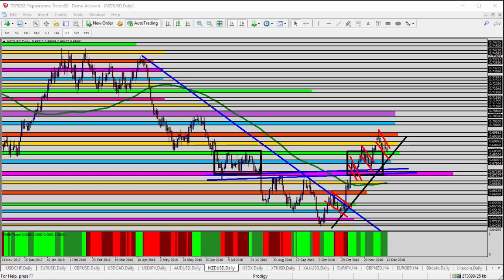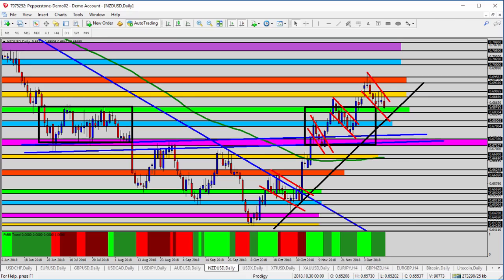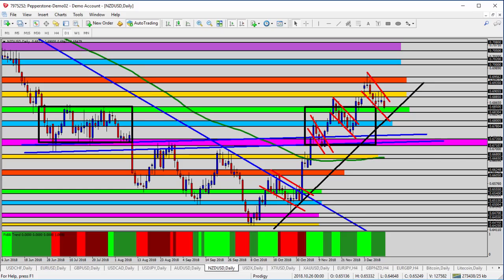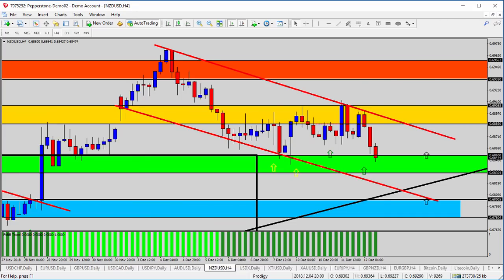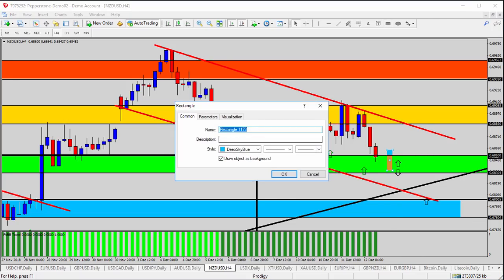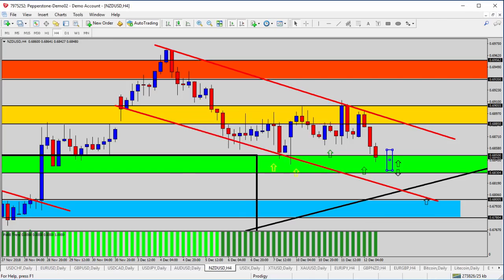Forex Update: NZDUSD Searching for Support with the Trend